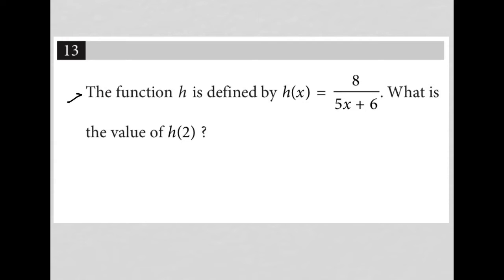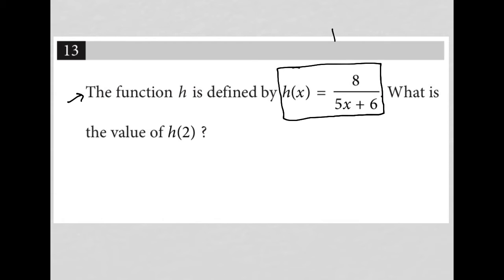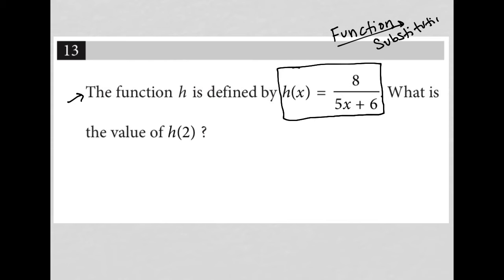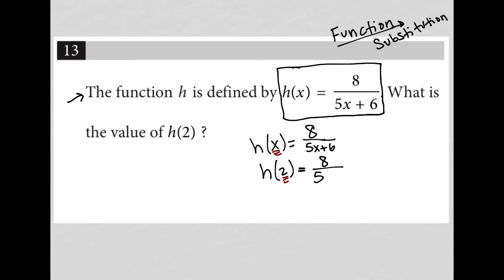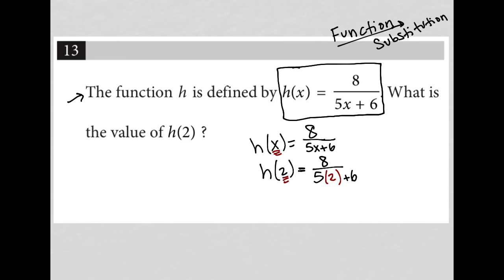The function h is defined by h(x) = 8 / 5x + 6. What is the value of h(2) ?